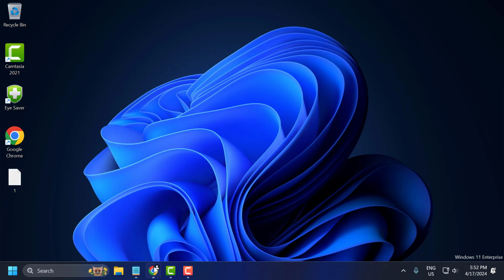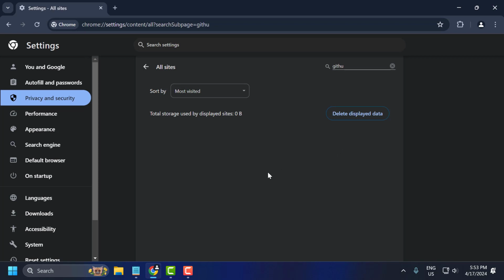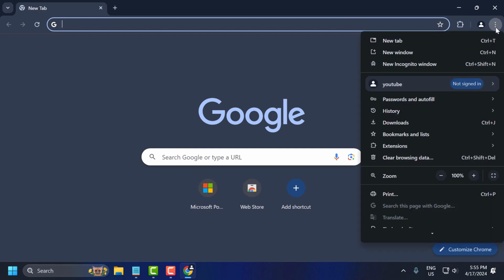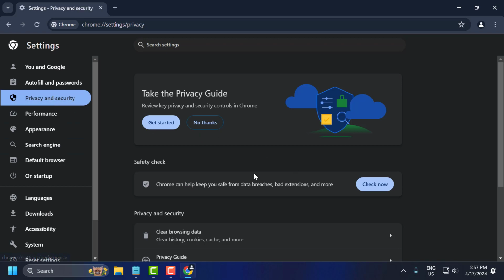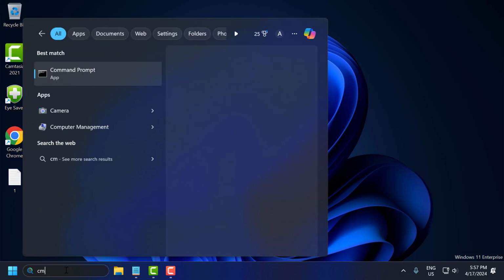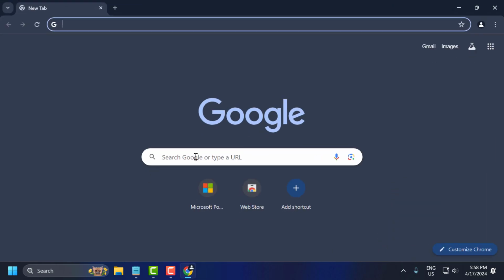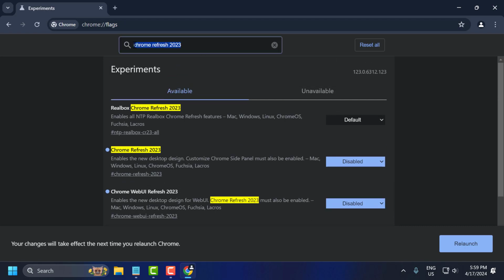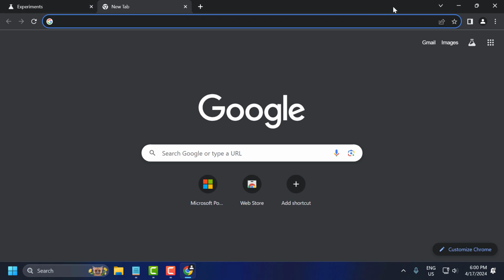Chrome Pages Not Loading (2024) | How to Fix Google Chrome Not Loading Pages Properly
Encounter issues with Google Chrome not loading pages properly in 2024? Explore troubleshooting steps to address this common problem and ensure seamless browsing experiences. This guide provides practical solutions to resolve Chrome page loading issues efficiently.

command used :
ipconfig /flushdns

00:00 Intro
00:09 Solution 1
01:19 Solution 2
01:50 Solution 3
02:34 Solution 4
03:12 Solution 5